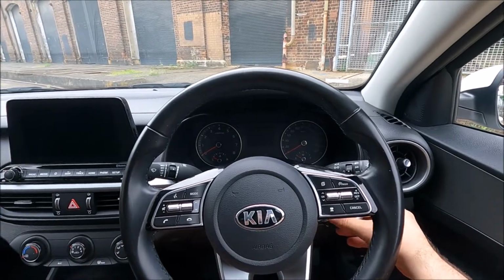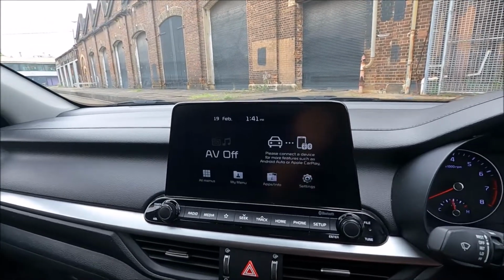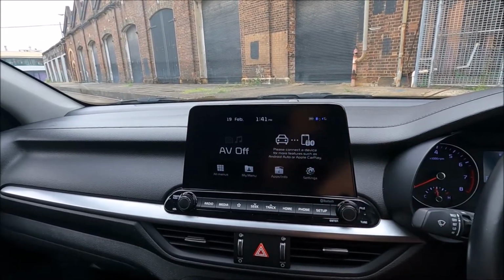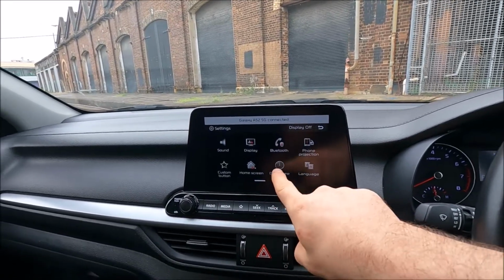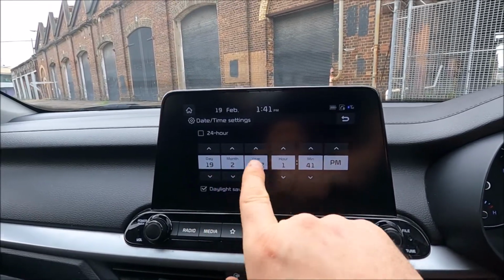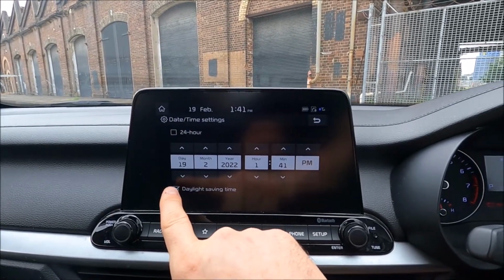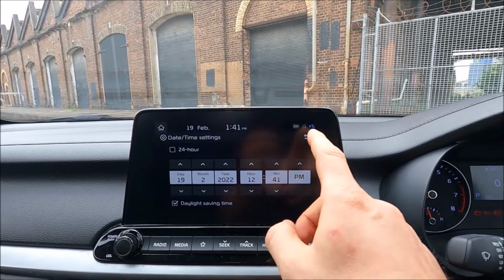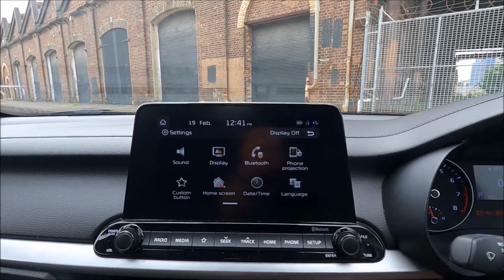Updating the Time & Date on a Kia Cerato Clock! (Forte, K3, Ceed)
In this video, we're sitting inside a 2019 kia cerato / Forte / Cee'd / K3 to show you a really easy car trick. Discover a secret car feature that will make your driving experience better. We'll explore some car tips and car hacks to help you get the most out of your vehicle's interior.

Cerato, Forte, Shuma, Cee'd, K3